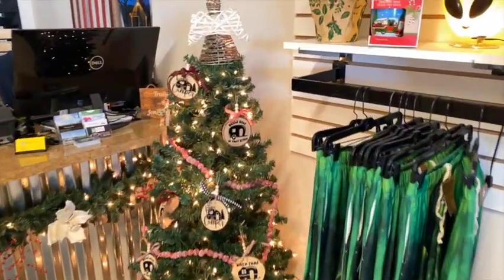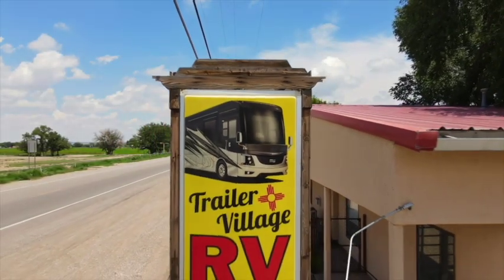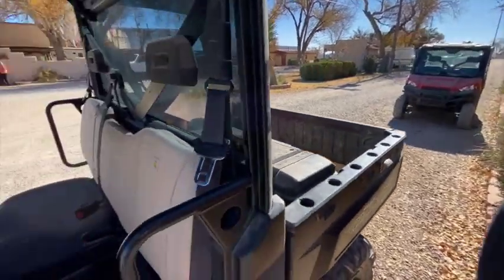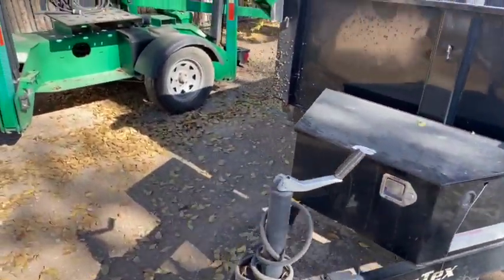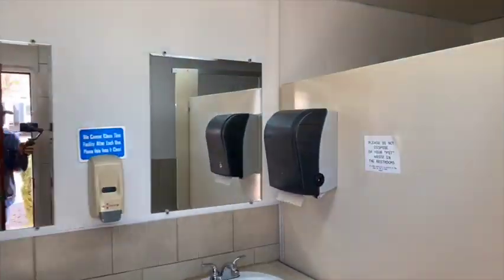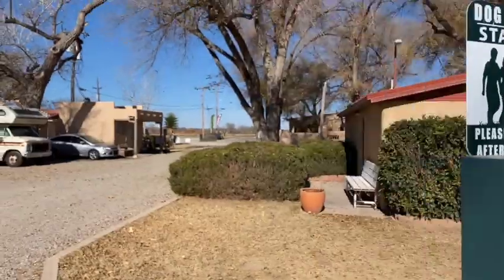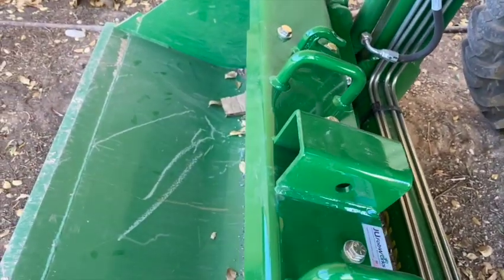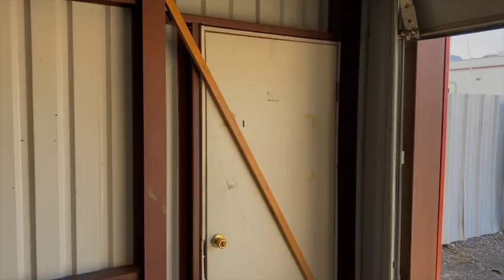It has been 1 Month // See what we have been up to // Tour with Jon (2021)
We have had a crazy busy month. We had SO much to be thankful for this Thanksgiving! November was super busy here In the RV park with 23 out of 30 days having no vacancy. All month Jon and I said, “It’s better to be busy then bored.” We have already made a number of changes and we have a bunch to go, but rome wasnt built In a day so for now one day at a time with projects.

NEW CONTENT POSTS:
Every Monday (RV Life, Nursing, or adventure related) and Friday get cozy with us for our FINALLY FRIDAY VLOGS.

Help us so we can help others, by growing our Channel for those who want to learn more about Travel Nursing 🏥 or the RV life!

💭 We want to cover topics which interest you…so let us know what you want to see next!

NOW on TikTok too!

J&M